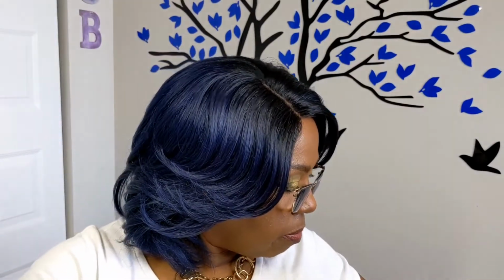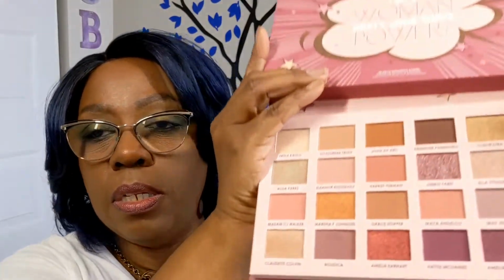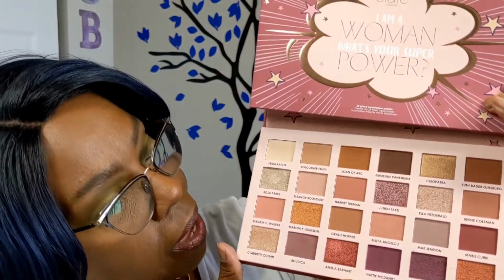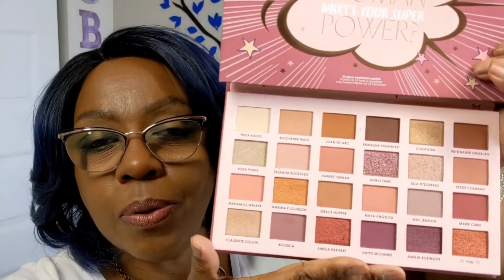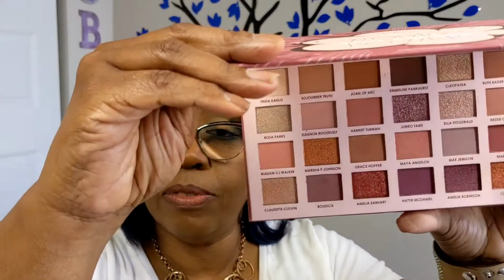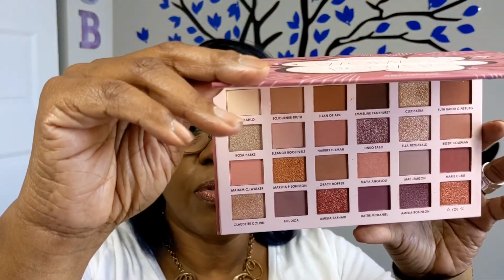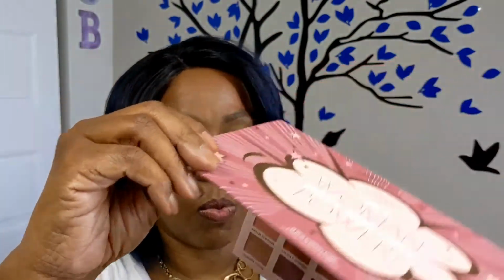Boxyluxe unboxing June/AMAZING/MSRP over $430/Dare to Dazzle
Today we are unboxing the JUNE BOXYLUXE Box.   This month's LUXE Box value was OVER $430. This was ABSOLUTELY AMAZING. Welcome back REAL LUXE BOX.

Boxycharm Details
Base box $25.00/5 full-size products/minimum box value $125.00.
Premium $35.00/6 full-size products/minimum box value $175.00
Luxe Box $49.99/[quarterly] 9 full size products/minimum box value $250.00